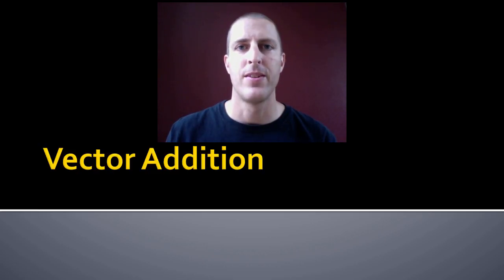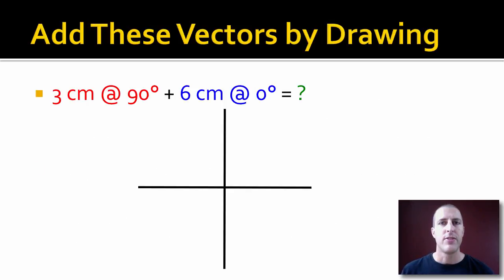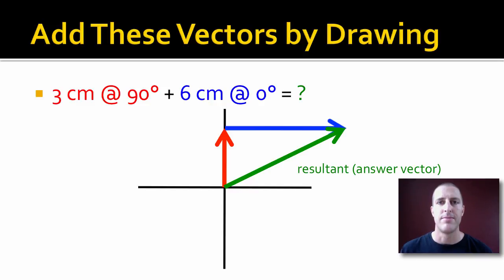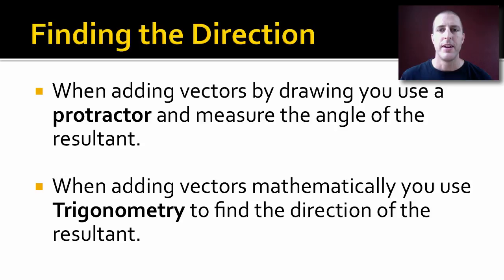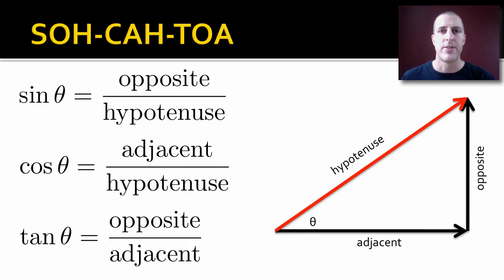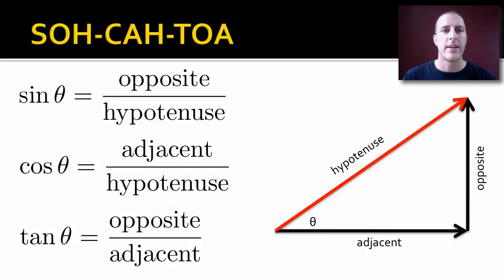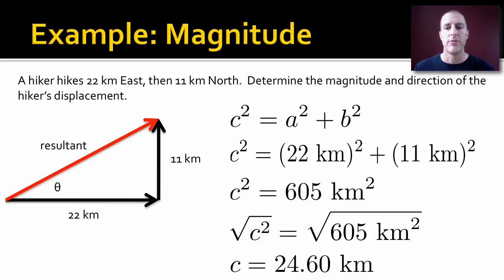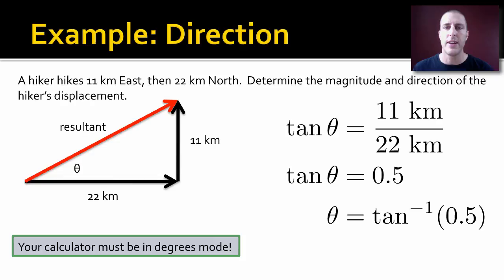Vector Addition (perpendicular vectors)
Introduction to adding vectors.  Tip-to-tail and mathematical methods shown for perpendicular vectors.

Table of Contents:

00:04 - Adding Multiple Vectors by Drawing
00:38 - Add These Vectors by Drawing
01:26 - Tip-to-Tail
01:35 - Adding Vectors Mathematically
02:11 - Finding the Direction
02:23 - Trig Functions
02:45 - SOH-CAH-TOA
03:26 - Example: Magnitude
04:08 - Example: Direction
05:02 -
05:02 - Angles